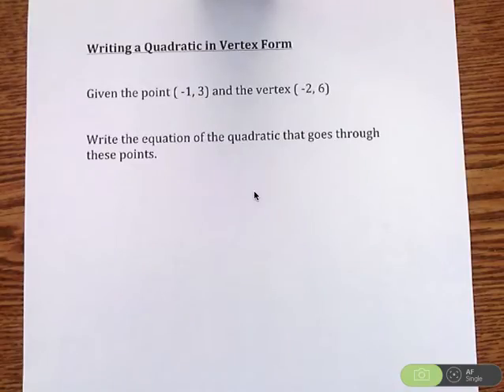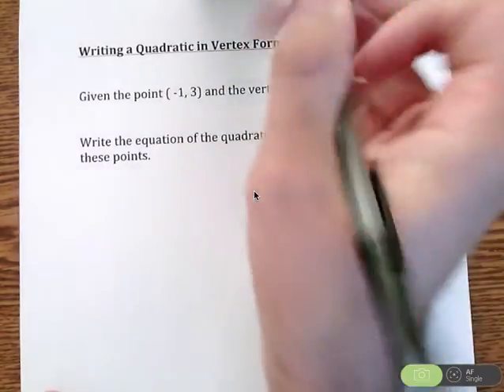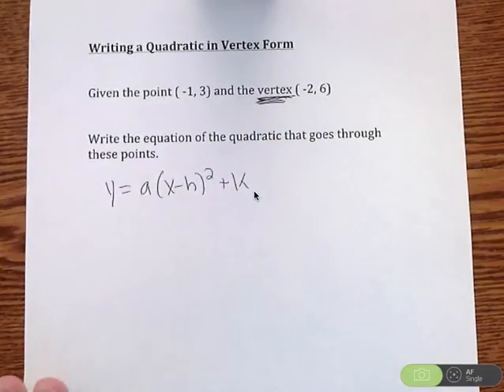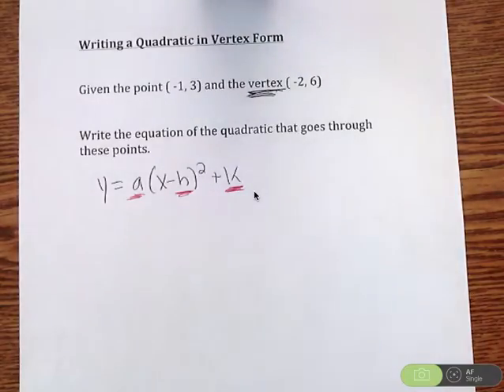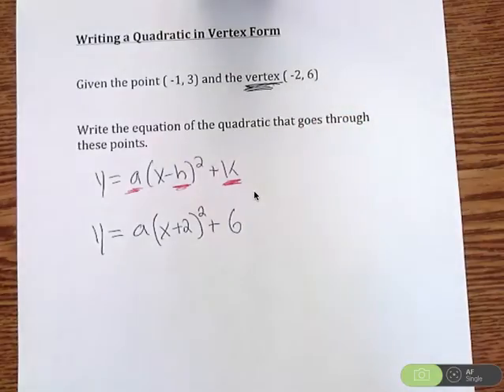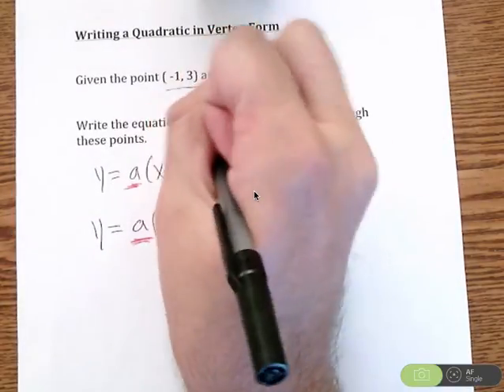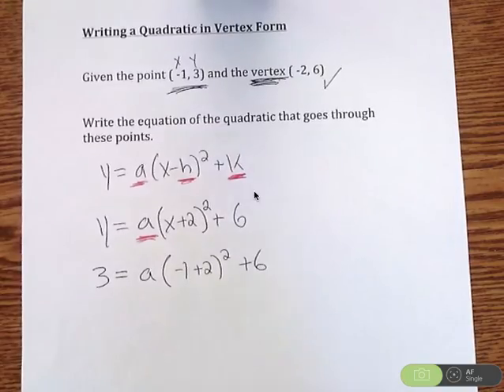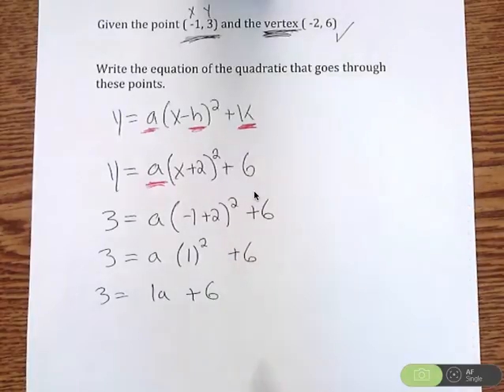Writing a Quadratic in Vertex Form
Taking pieces of information to write a quadratic in vertex form